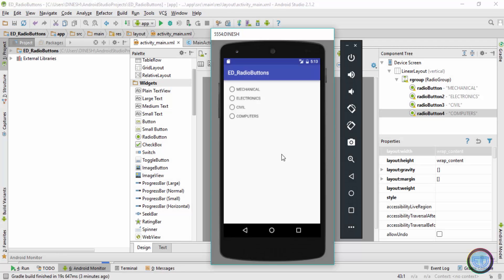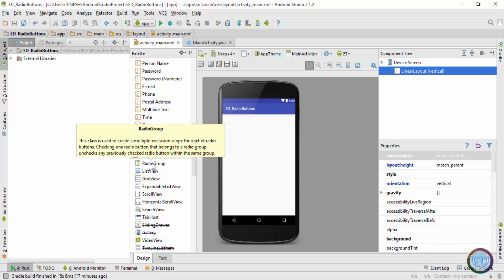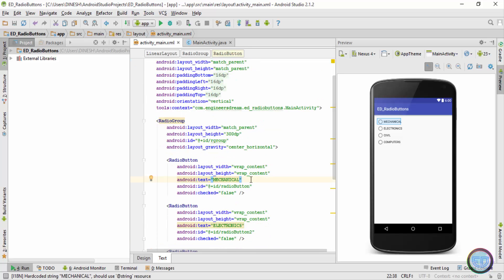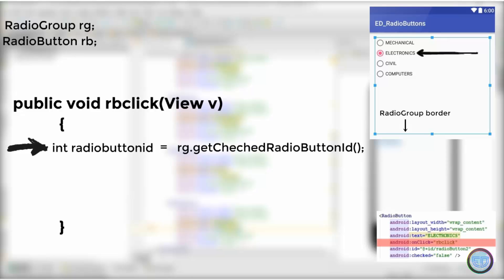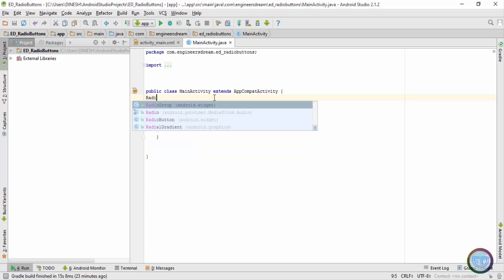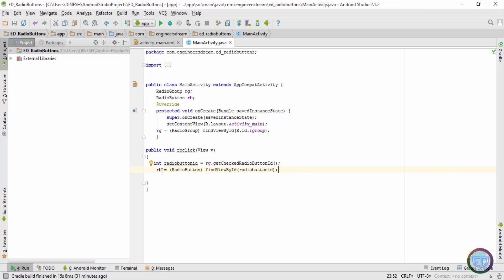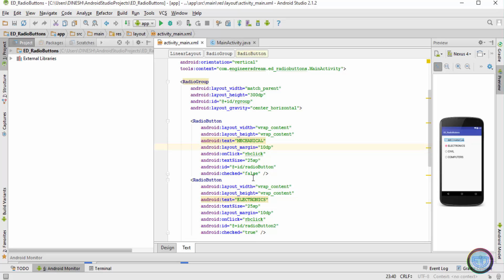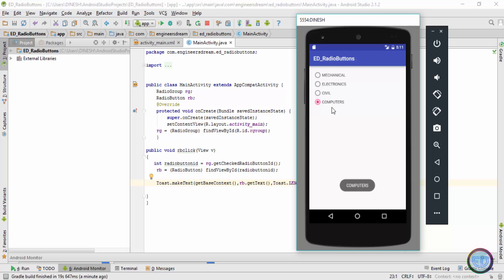27. HOW TO USE RADIO BUTTONS & GROUP IN ANDROID STUDIO | ANDROID APP DEVELOPMENT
ANDROID APP DEVELOPMENT - HOW TO USE RADIO BUTTON & GROUP IN ANDROID STUDIO

In this video you will learn what is a rasio button and how to use radio button in android button in android with an example.